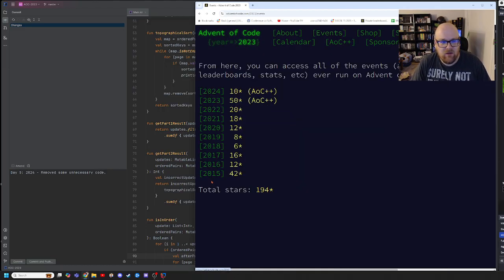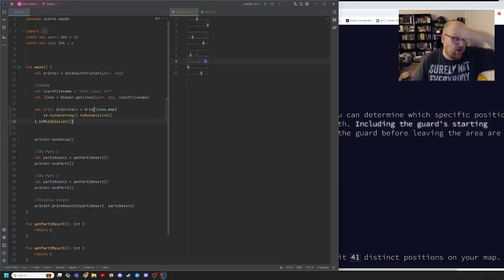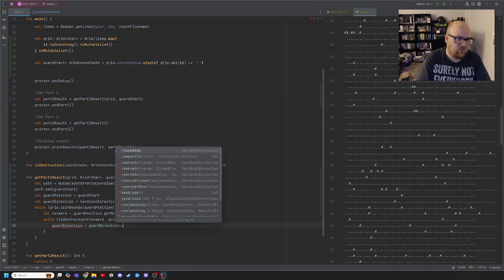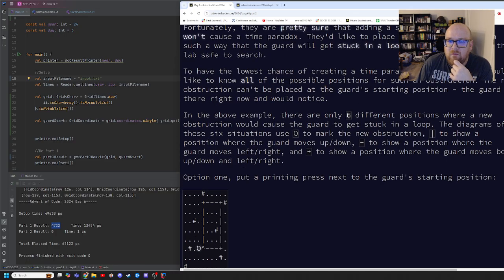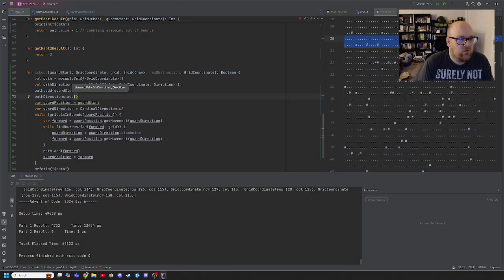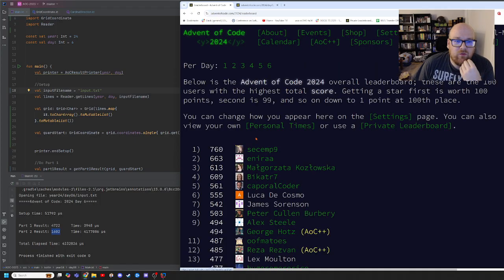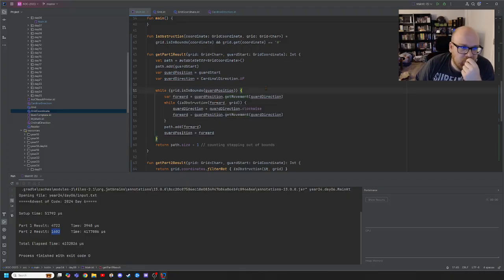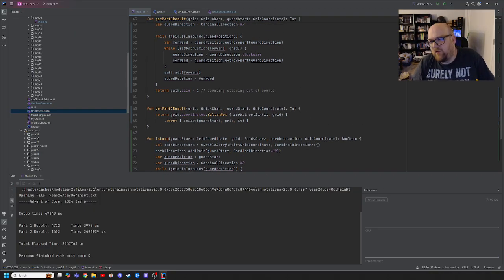Advent of Code: Day 6 - Kotlin